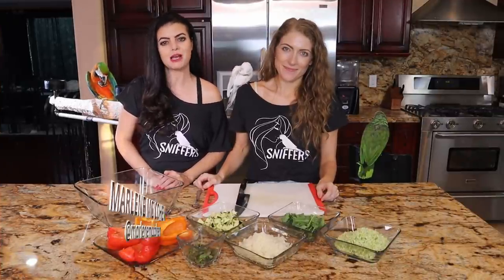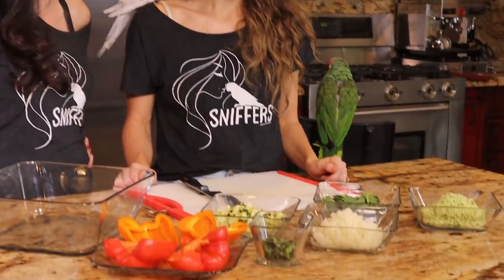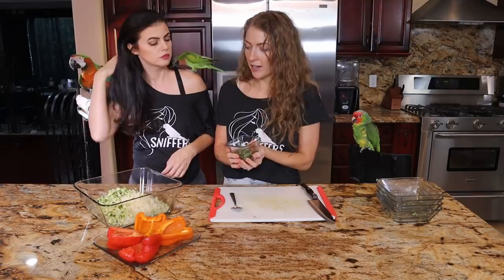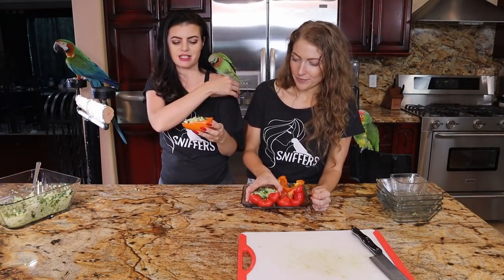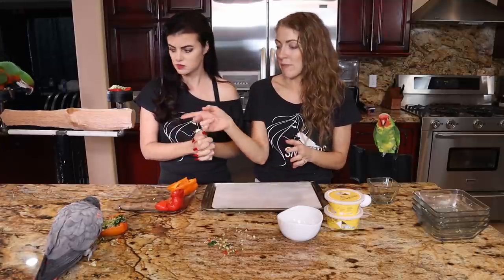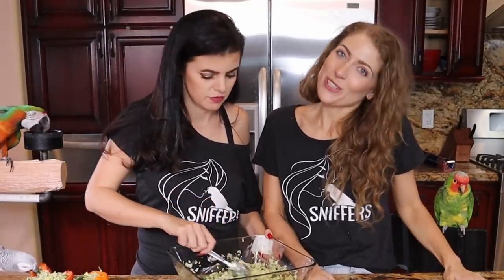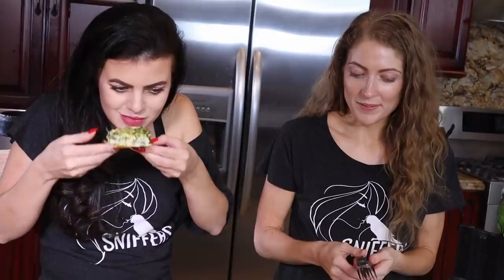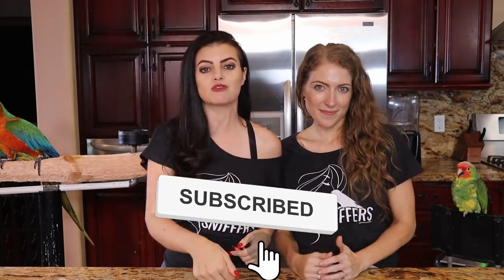HOW TO MAKE PARROT CHOP FOR SMALL BIRDS! | PARROT CHOP CHEF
Today we're showing you how to make parrot chop for small birds! Chop is just as important for our littlest companions as it is for the biggest! This is an amazing stuffed peppers recipe for you and your parrot to enjoy together!!! Enjoy it as the main course or a healthy side at your next meal!

INGREDIENTS
3/4 Cup Broccoli, Chopped
1/2 Cup Zucchini, Chopped
3/4 Cup Cauliflower, Chopped
1 1/2 Cup Spinach, Chopped
Fresh Herb Mix: Basil, Dill, Tarragon, Oregano
2 Bell Peppers, Halved

PARROT CHOP CHANGE UP:
3 Eggs

CAMEO | @MARLENEMCCOHEN

MARLENE MC'COHEN
P.O.BOX 572908

MY PARROTS 🦜❤️
NELLIE     🐦 Senegal
MONTY    🐦 Senegal
ILUKA       🐦 Cockatiel

SAVE SOME $$$